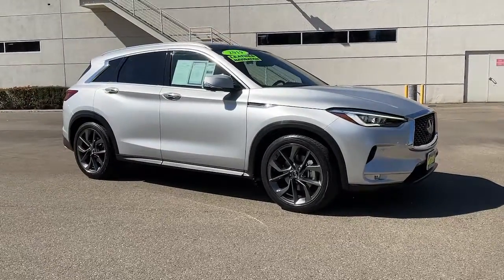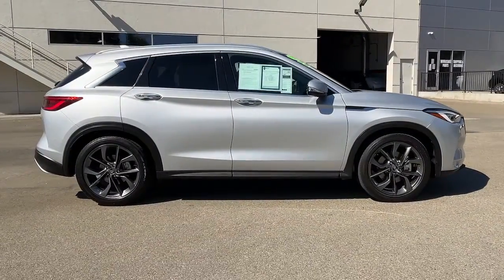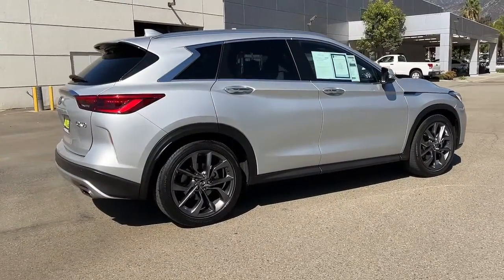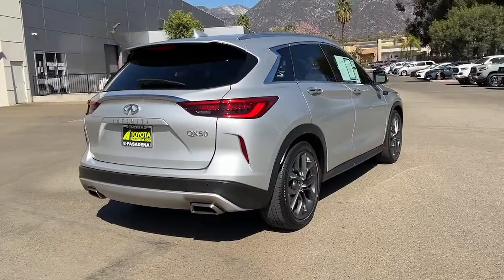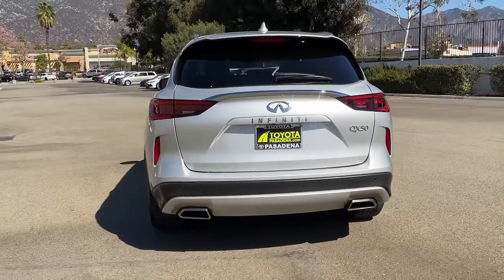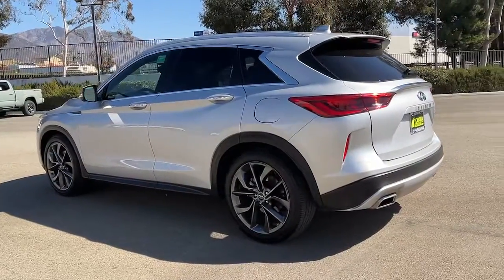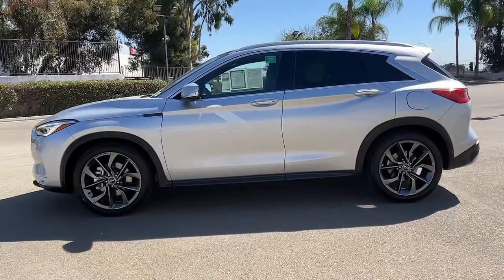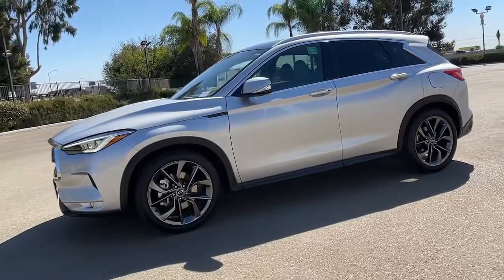2019 INFINITI QX50 Pasadena, Arcadia, Monrovia, Los Angeles, Alhambra, CA TU2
Liquid Platinum Used 2019 INFINITI QX50 available in Pasadena, California at Toyota Pasadena. Servicing the Arcadia, Monrovia, Los Angeles, Alhambra, CA area.

Toyota Pasadena
3600 E. Foothill Boulevard

Delivers 31 Highway MPG and 24 City MPG! This INFINITI QX50 boasts a Intercooled Turbo Premium Unleaded I-4 2.0 L/121 engine powering this Variable transmission. LIQUID PLATINUM, GRAPHITE, STANDARD LEATHER SEAT TRIM, GRAPHITE, SEMI-ANILINE LEATHER APPOINTED SEATING -inc: Premium grade.*This INFINITI QX50 Comes Equipped with These Options *[V02] PROACTIVE PACKAGE -inc: Distance Control Assist (DCA), Back-Up Collision Intervention (BCI), Steering Assist, Intelligent Cruise Control, Full-speed range and hold, Blind Spot Intervention System (BSI), Park w/Easy Steering, Selectable and very light steering effort at low speed, High Beam Assist, ProPILOT Assist, Rear Cross Traffic Alert, Lane Departure Prevention (LDP), Direct Adaptive Steering, Head-Up Display, Lane Departure Warning (LDW),, [V01] PROASSIST PACKAGE -inc: Rear Cross Traffic Alert, Back-Up Collision Intervention (BCI), Intelligent Cruise Control, Distance Control Assist (DCA), [K01] SENSORY PACKAGE -inc: Bose 16-Speaker Premium Audio System, x2 1 tweeter in front upper door trim, x2 1 tweeter in upper rear door trim, x2 3.25 twiddler in upper front door trim x2 3.25 twiddler in d-pillar trim, x3 3.25 twiddler in left/right/center upper ip, x2 6x9 in front doors, x2 6.5 in rear doors, x1 subwoofer in cargo area and Bose performance series metallic speaker grilles on tweeters, Memory Seats, outside mirrors and steering wheel, Adaptive Front Lighting System, Climate Controlled Seats, Motion Activated Liftgate, Extended Interior Ambient Lighting, dash trim LED strip illumination, front and rear door upper trim LED strip illumination, center console/shifter area LED strip illumination, rear footwell lamps and rear door pull LED illumination, Power Tilt & Telescopic Steering Wheel, Headlamps (LED High/Low Beam), Unique cube design LED, Advanced Climate Control System (ACCS), auto recirculation, Plasmacluster air purifier and grape polyphenol filter, 2-Way , [Z66] ACTIVATION DISCLAIMER, [S55] LITERATURE KIT, [L11] FLOOR MATS, Wheels: 19 x 7.5J Silver Painted Aluminum Alloy -inc: black wheel center caps, Valet Function, Turn-By-Turn Navigation Directions, Trunk/Hatch Auto-Latch.* Stop By Today *Treat yourself- stop by Toyota Pasadena located at 3600 E. Foothill Blvd, Pasadena, CA 91107 to make this car yours today!